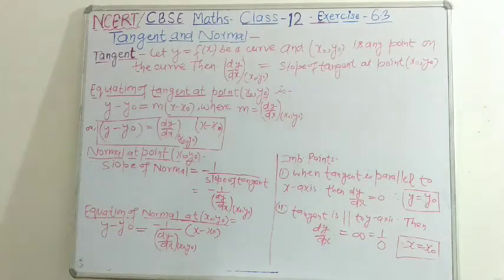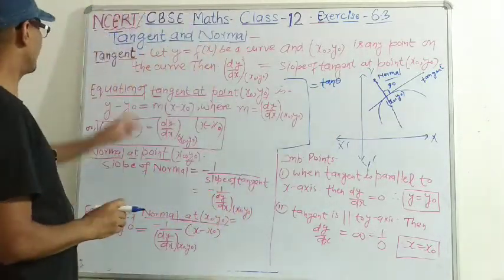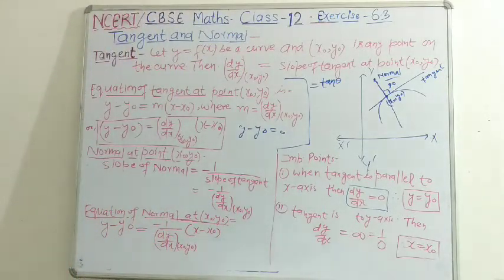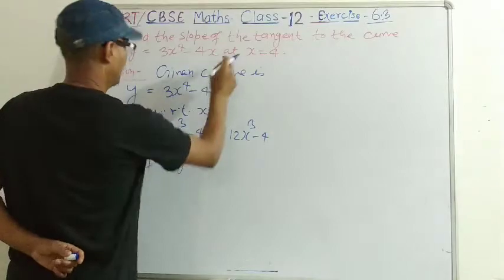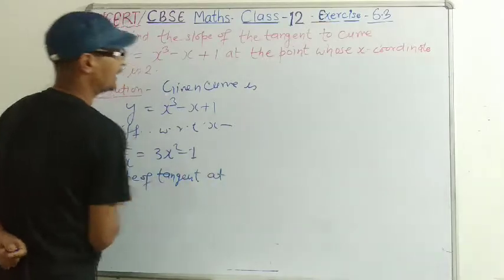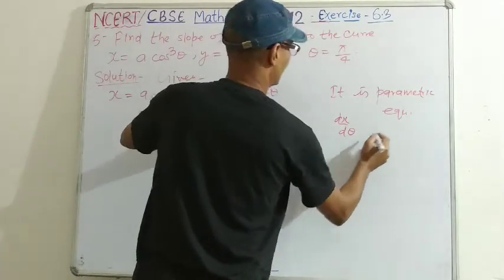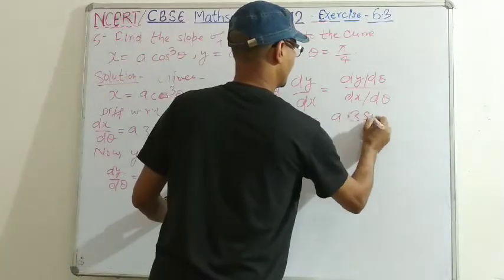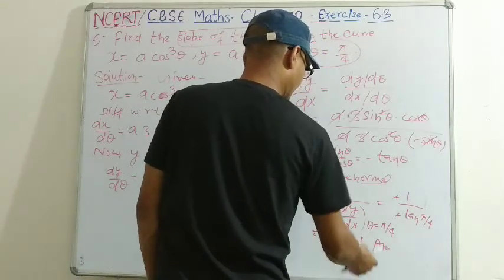NCERT/CBSE/Class-12,Maths/Exercise-6.3/Q.no.1,Q.no.3 & Q.no.5/Application of Derivatives.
Thanks for watching and if you like this video lecture, please share and subscribe for more videos...CHAPTER-6/APPLICATION OF DERIVATIVES/ Basics of Slope of tangent, Slope of Normal, Equation Of Tangent, Equation of Normal..